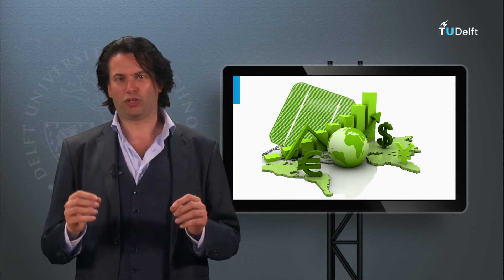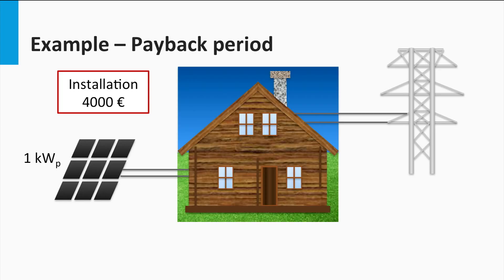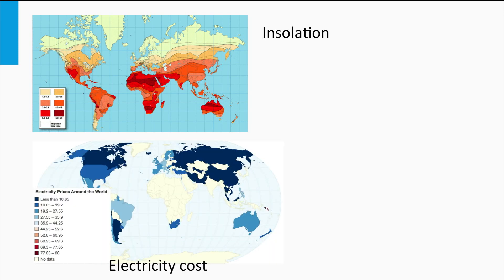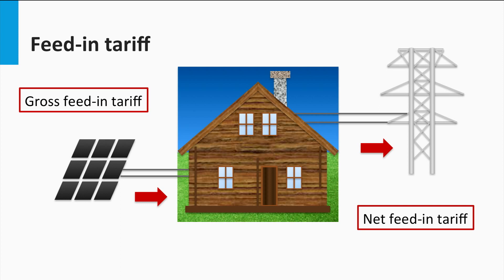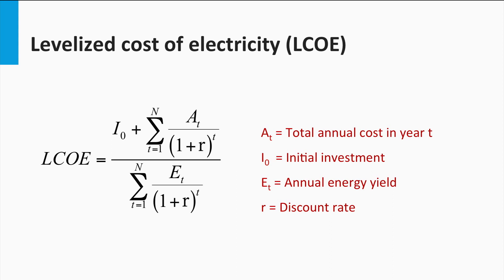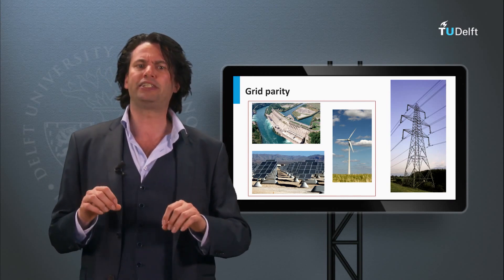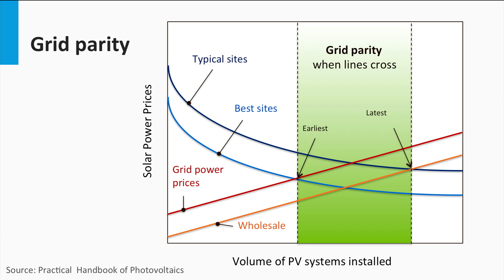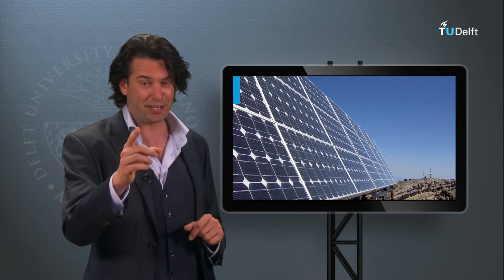Economics of PV Systems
So far, you have seen the main PV system topologies, their design rules and some examples of specific PV systems. Now, you'll discuss the PV system economics and the environmental considerations. Take the full course, test yourself, and earn a certificate on edX